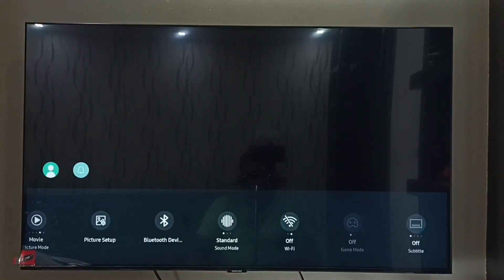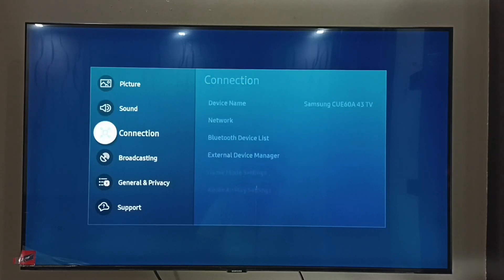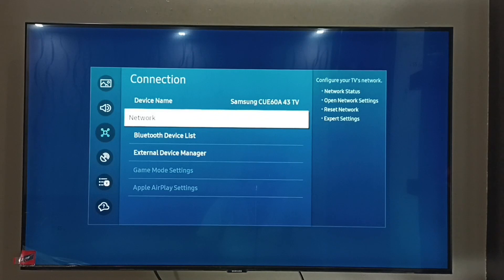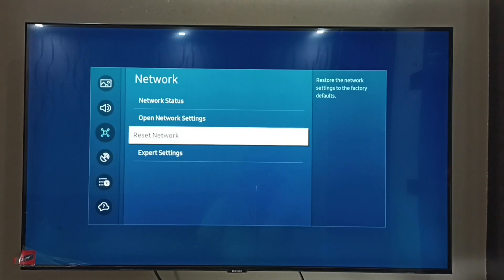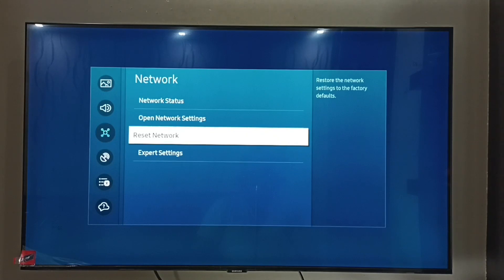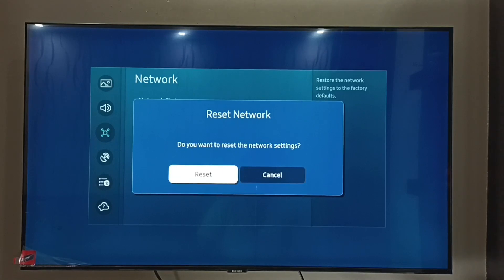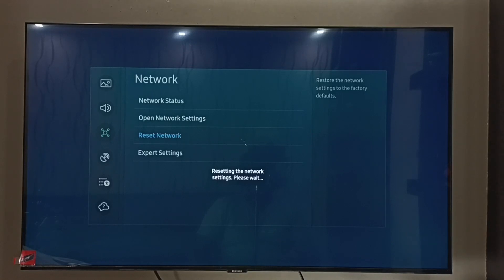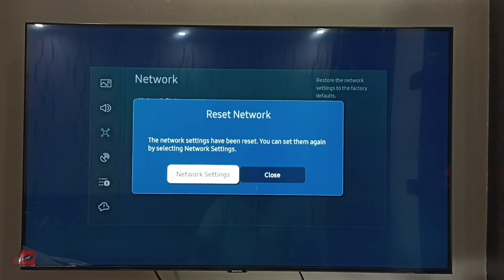Samsung Tizen Smart TV : Reset Network Settings and Fix all Network, WiFi, Bluetooth Issues